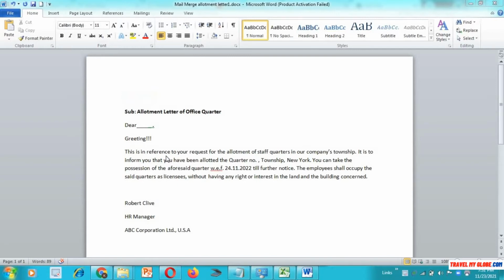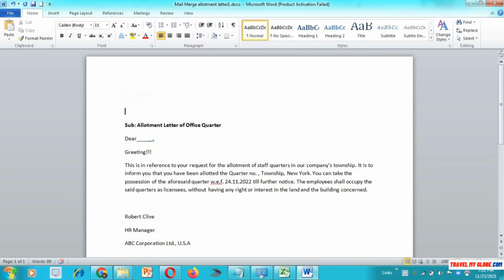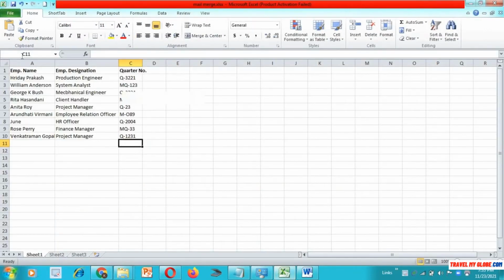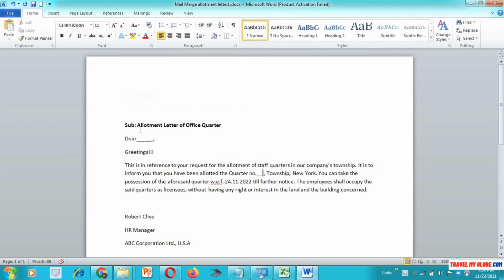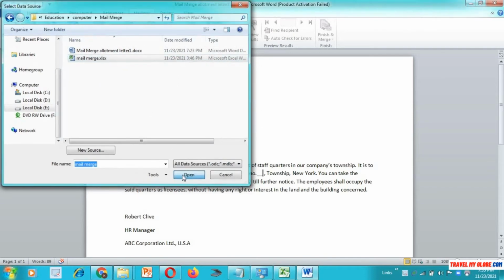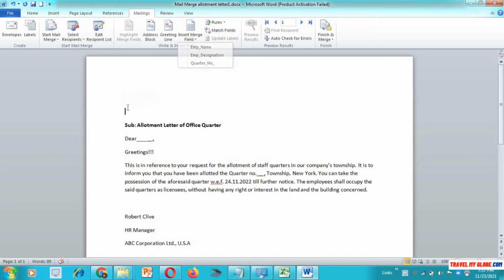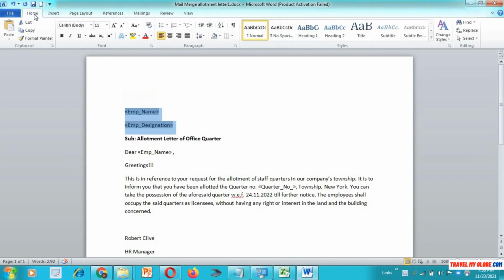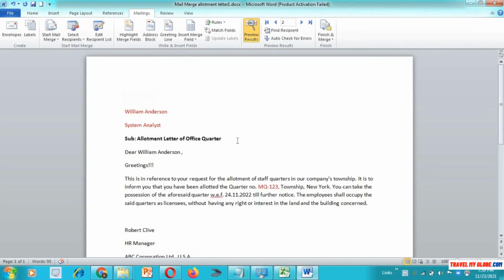Mail Merge in Microsoft Word. Send Email using mail merge in word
This video will make you learn ow to send a letter or Email or Text to multiple users using Mail Merge in Microsoft Word in a min. In which the document is having same content but addressing each user separately in Letter itself through Mail Merge. Learn Mail Merge in a few minutes.
How micorsoft word and microsoft excel work together.